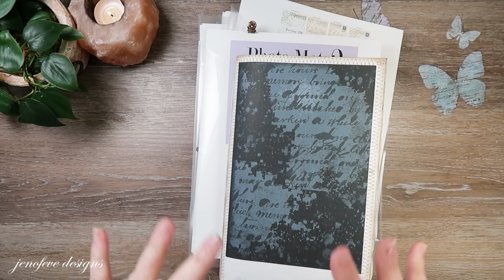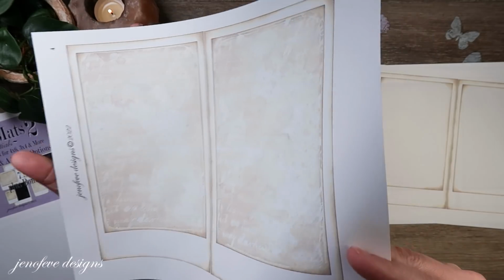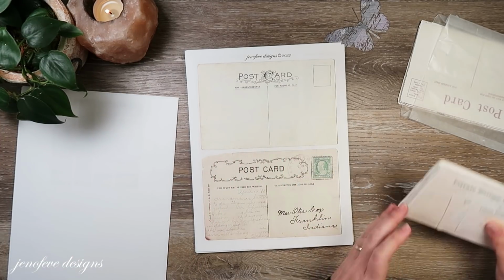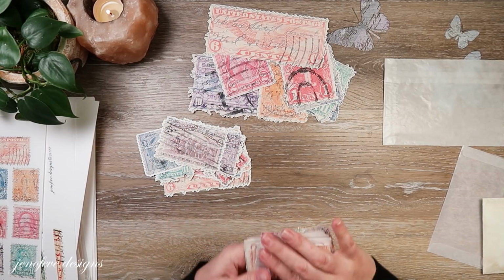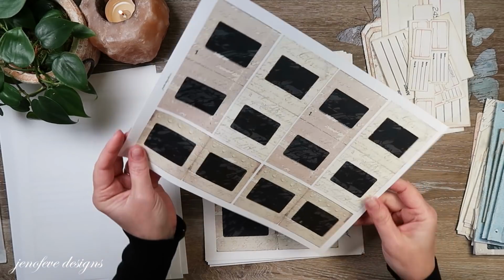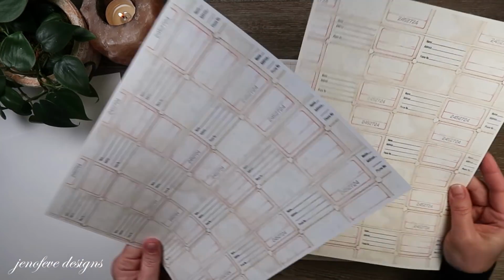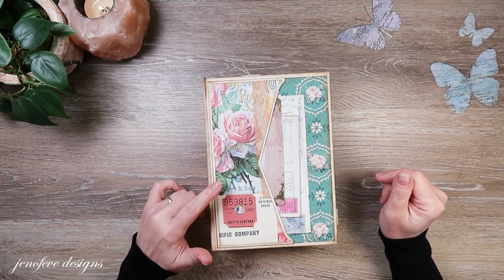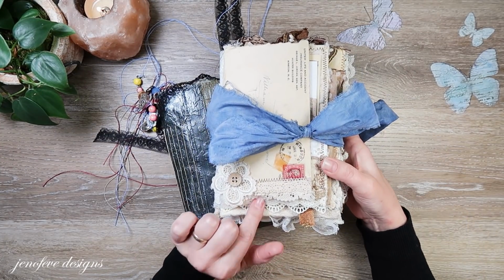Lots of New Fun Stuff + Sneak Peek of Upcoming Templates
Hey guys!!  I have 6 NEW, incredibly fun, sets of miscellanies printables for any and all paper projects!  I know its a long video but there is so much to share with you all.  Plus, I will show you a sneak peek of the New Upcoming templates I am almost ready to release with you.
💜~Links to NEW Printables~💜
- Photo Mats 2 Essentials

-Post Cards

-Postage Stamps

-Envelopes & Bags

-Random Embellishments

-Vintage Printable Papers

-Brother Scan n Cut
-Sizzix Foil- Rose Gold
-Sizzix Foil- Gold
-8.5x11 Card Stock
-11x17 Card Stock
-13x19 Card Stock- (Cut this down to get the 12x12 card stock)
-Label Paper
-DuraLar Matte Film
-Tim Holtz Deckled Edge Paper Trimmer

~You can write to me here...
jenofeve designs
P.O.Box 581624

Jennifer💜